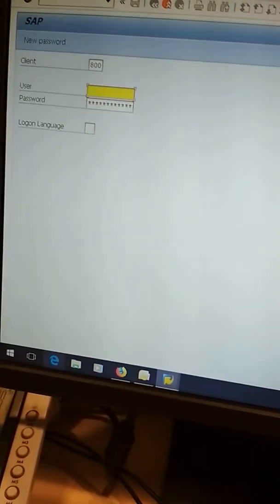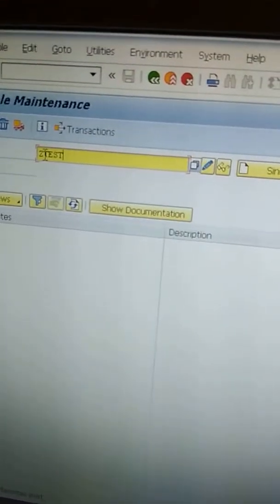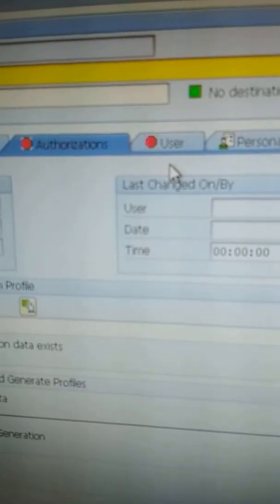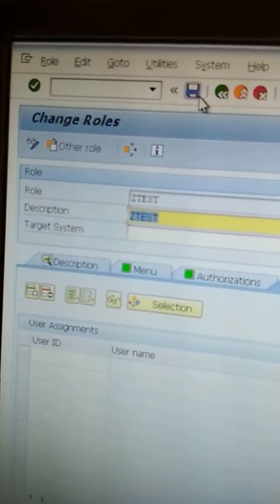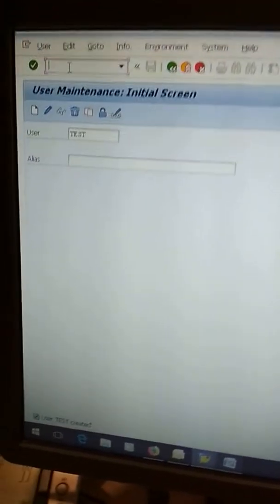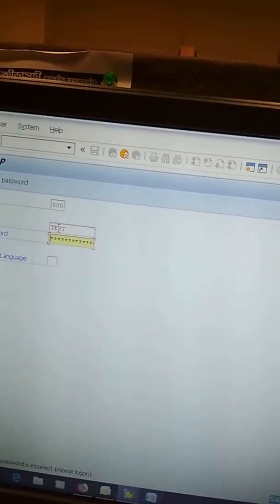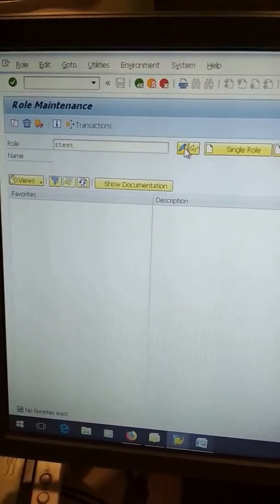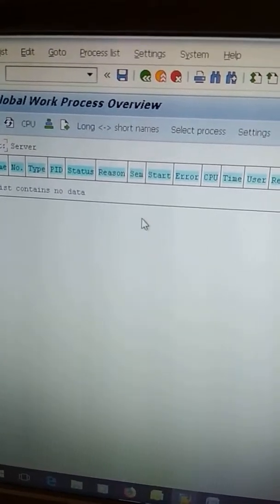Creating Role and assign Tcode to role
How to create role and user and assign new Tcode to the user